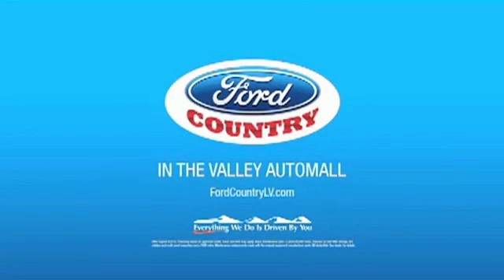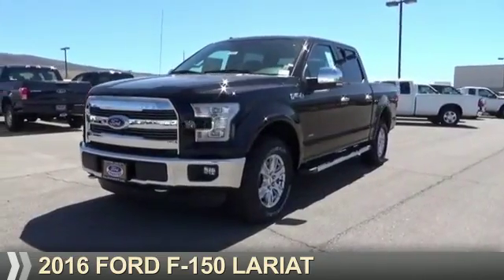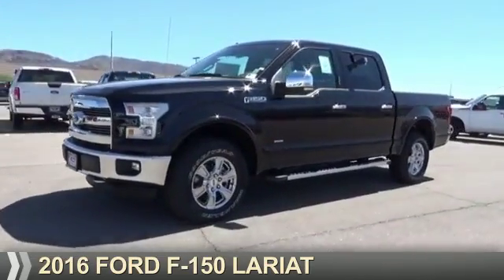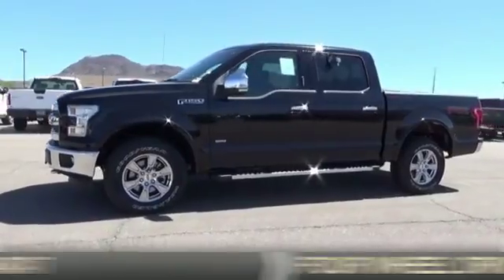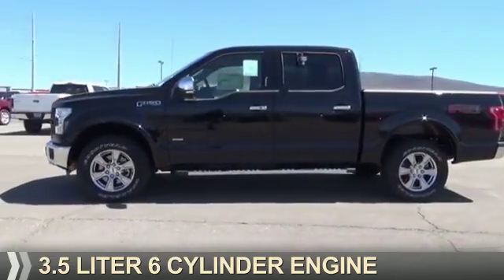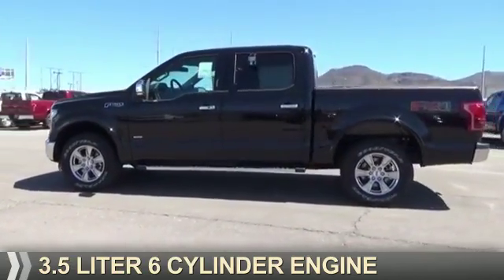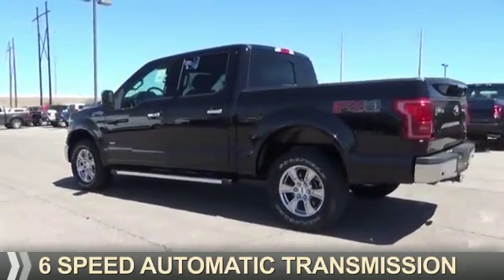2016 Ford F-150 54284 - Henderson NV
Year: 2016
Make: Ford
Model: F-150
Trim: Lariat
Engine: 3.5 liter 6 Cylindercylinder 4WD
Transmission: 6-Speed Shiftable Automatic
Color:
Mileage: 1
Address:
VIN:1FTEW1EG4GKF12357